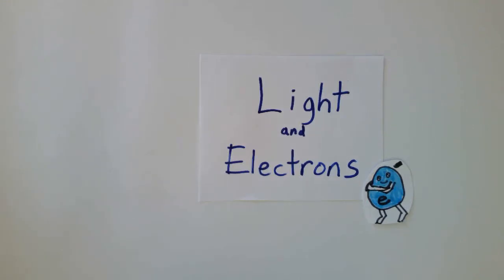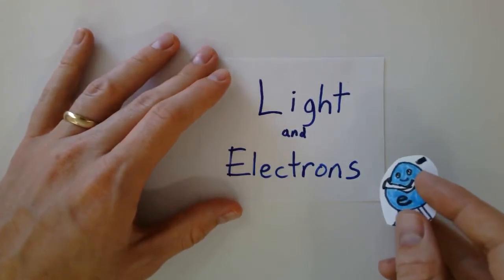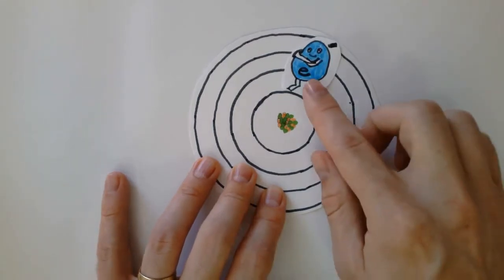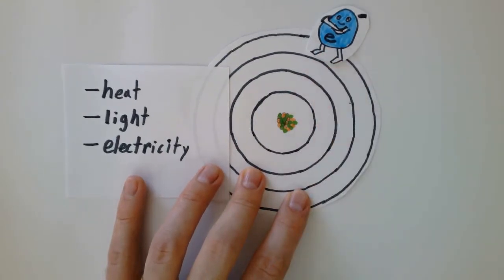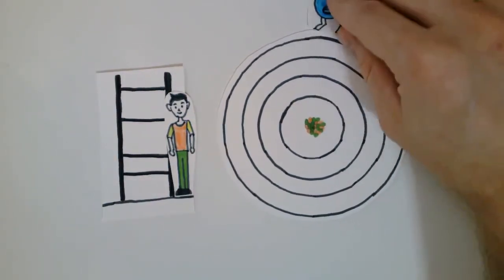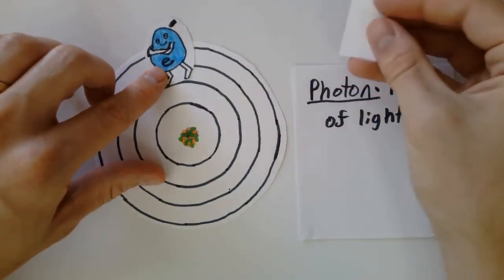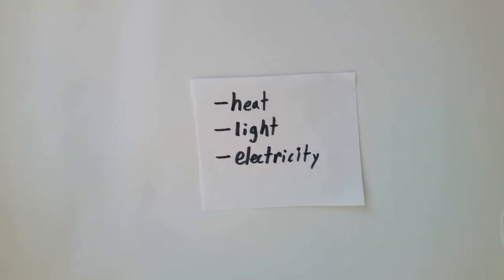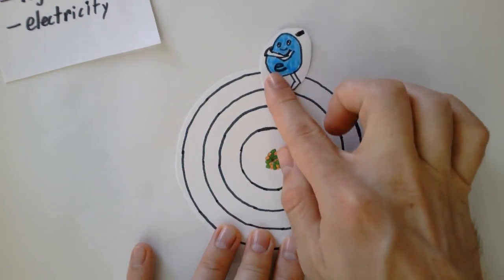Electrons, Light and Emissions Spectrum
This is a quick introduction to how energy in the form of light is related to electrons moving between energy levels.
The concept of emissions spectrum is also briefly introduced.